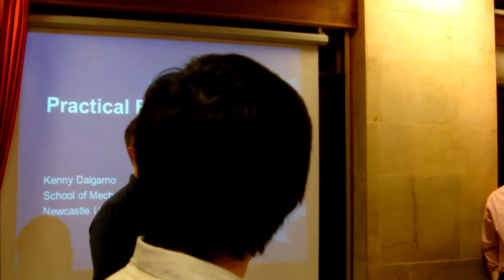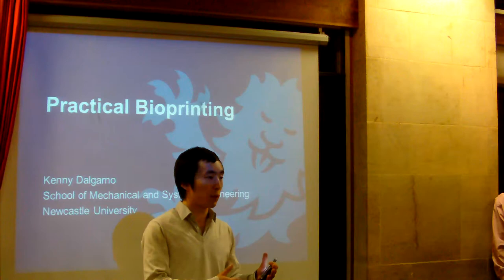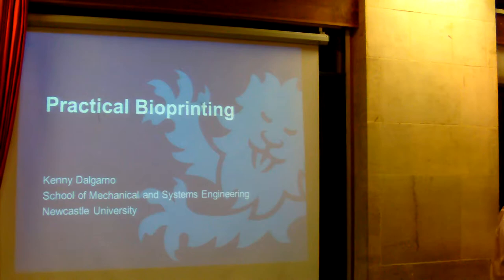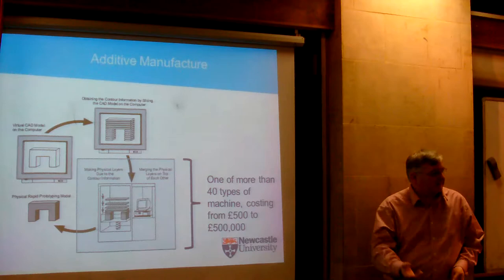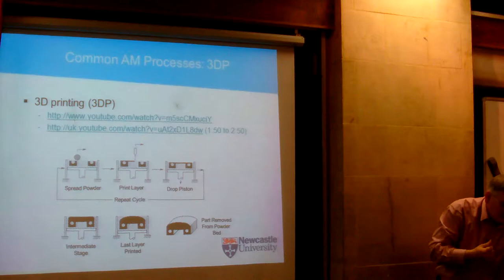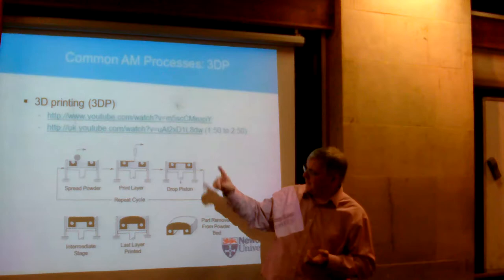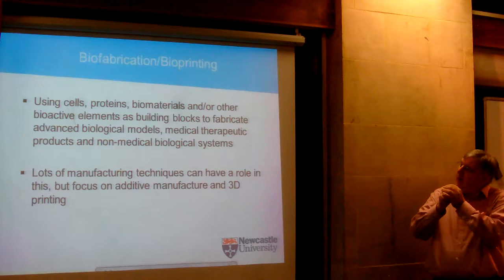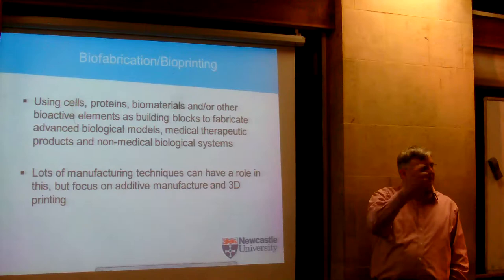Practical Bio 3D Printing | Kenneth Dalgarno Newcastle University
From custom prosthetics to skin and organs, advances in medical imaging and 3D printing are accelerating in this exciting field. We've teamed up with the Digital Health Oxford to bring a great speaker to Oxford to give an expert talk on 3D printing in healthcare.

Prof Kenny Dalgarno is the Sir James Woodeson Professor of Manufacturing Engineering at Newcastle University. For the past decade he has been researching in the area of additive manufacture, with applications in rapid prototyping and manufacturing; polymer engineering; and with an increasing emphasis on applications in biomedical engineering, tissue engineering, and regenerative medicine, with work supported by the EPSRC, the European Commission, Arthritis Research UK, the Carbon Trust, and industry.

His current research focusses on biofabrication and innovative manufacturing of medical devices, particularly tissue engineering scaffolds for application in regenerative medicine.